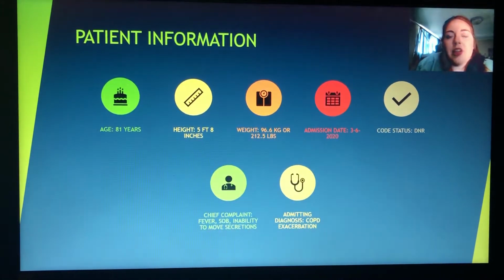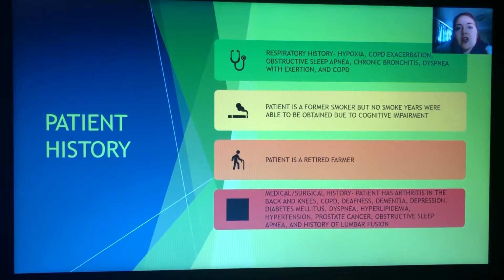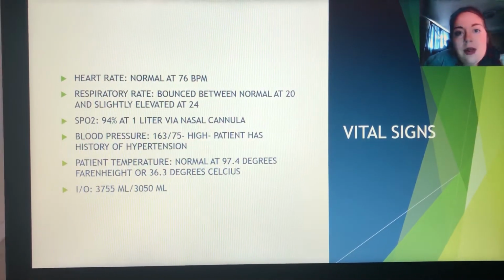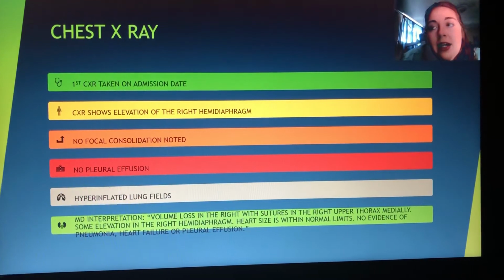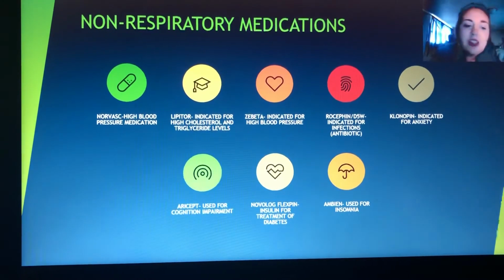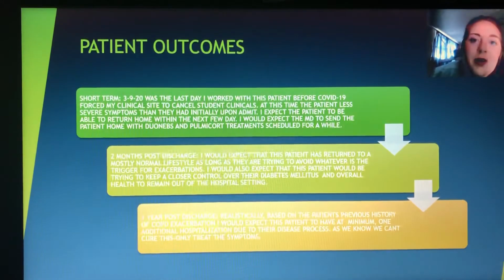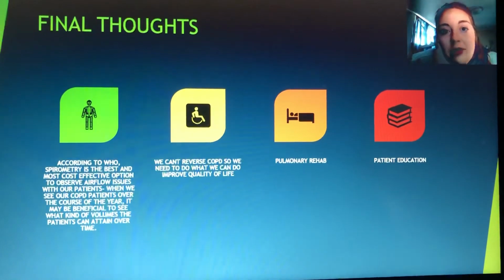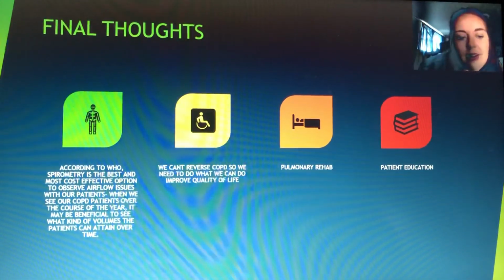Case study Tori Novak